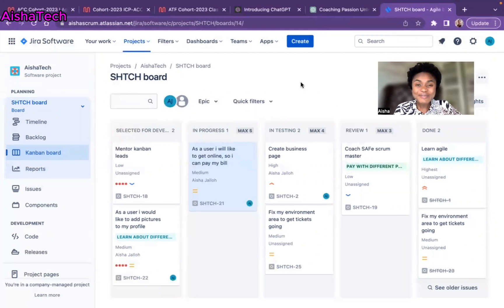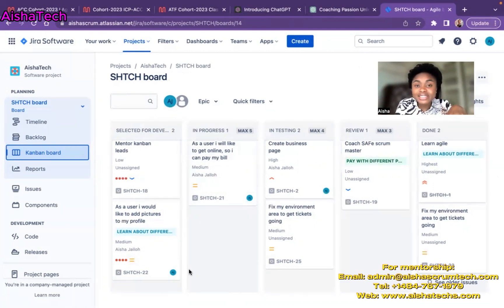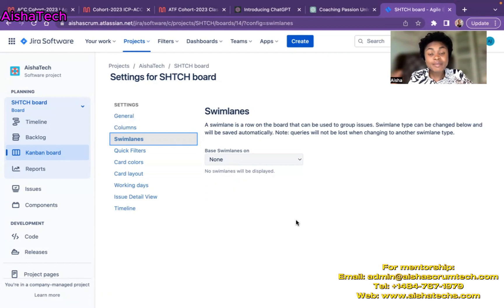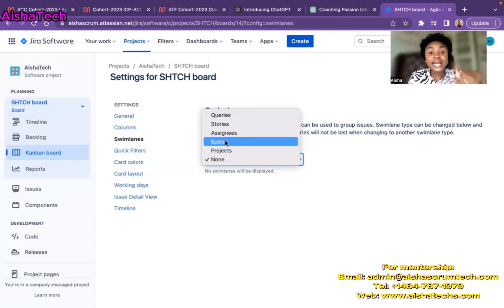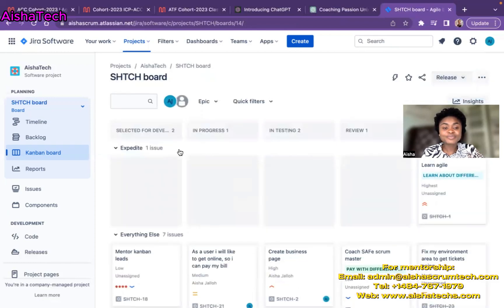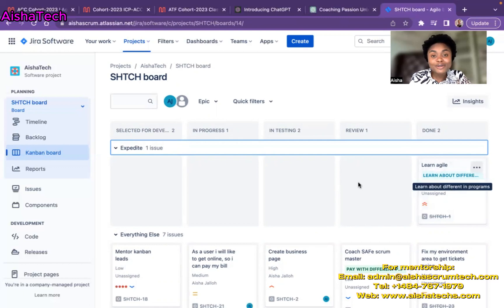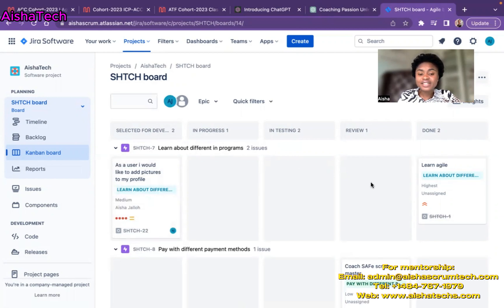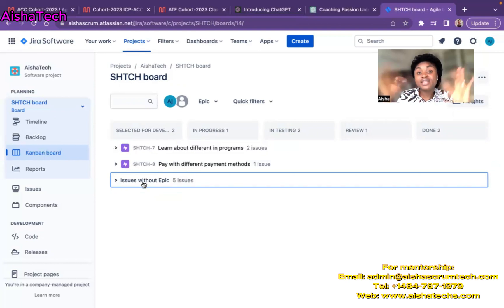WHAT IS SWIM LANE & HOW TO ADD SWIM LANE ON JIRA || JIRA Cloud Tutorial 2024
This video explains what is Swimlane and how scrum/Kanban team can utilize swim lane to optimize your board. Learn how the swim lane look in the board, the difference between having a board with swim lane vs no swim lane. Watch till the end to see how to add swim lane, learn different type of swim lane. Swimlane can be use for any agile project, SAFe, Scrum, Kanban….